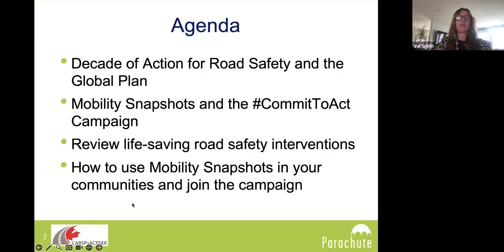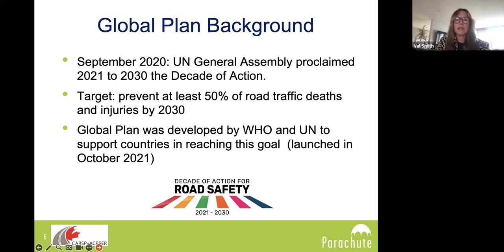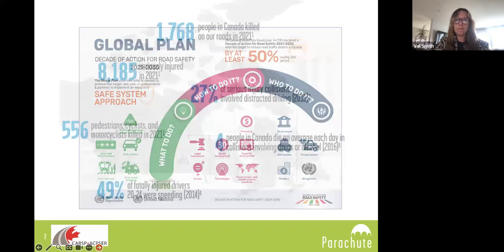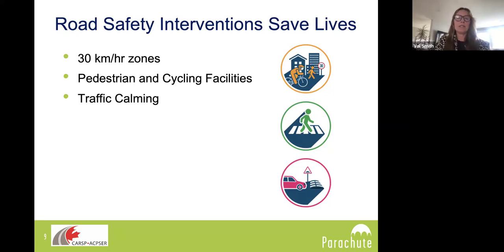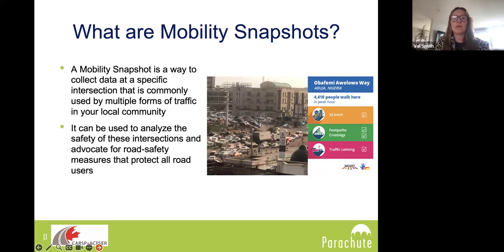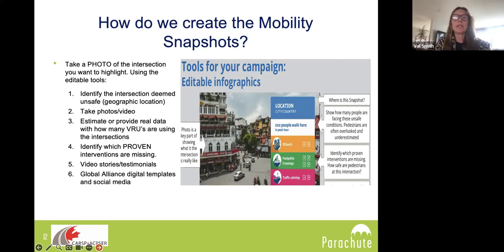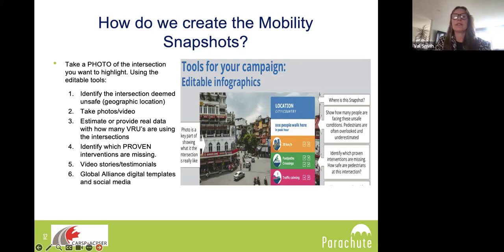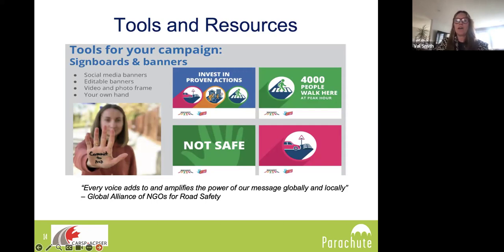Mobility Snapshot Tools “Lunch and Learn”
DescriptionSafe Mobility is our right! Please join Parachute and CARSP to learn more about the CommitToAct Mobility Snapshot campaign that will help demonstrate the unsafe realities of people’s daily journeys in Canada. As part of our ongoing support for the Global Decade of Action for Road Safety (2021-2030), Parachute’s Valerie Smith will present a walkthrough of the Mobility Snapshot tools, designed by the Global Alliance of NGOs for Road Safety, on Tuesday, April 30 from 12:30 p.m. to 1 p.m

The session will be a step-by-step guide on how to use the Mobility Snapshot tools and join our movement for safer roads. A Mobility Snapshot is data collected at a specific intersection in your local community and this year’s campaign will run May 20 to 26, 2024. You will learn how to analyze how many people are using the intersection and whether life-saving road safety interventions are in place to protect those people.